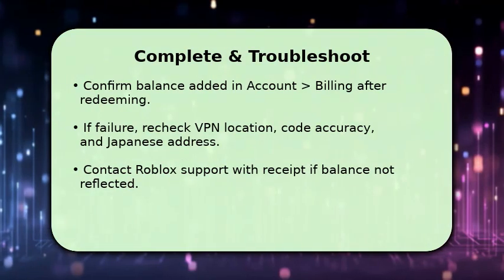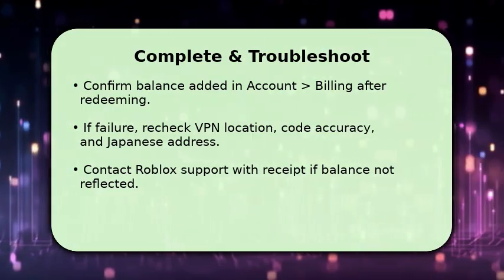How to Use Roblox Gift Card in Japan (only Way)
Discover the exclusive method to utilize your Roblox gift card in Japan. This video guide provides step-bythy process, including necessary conversions and local retailer information.

Roblox Gift Card, Use In Japan, Conversion Rate, Local Retailers, Exclusive Method, Gaming Community, RobloxJapan, GameCurrency, OnlineShoppingInJapan, DigitalGoods, E-commerce